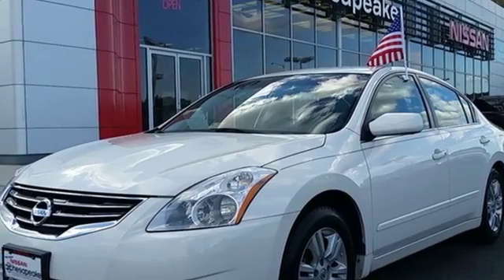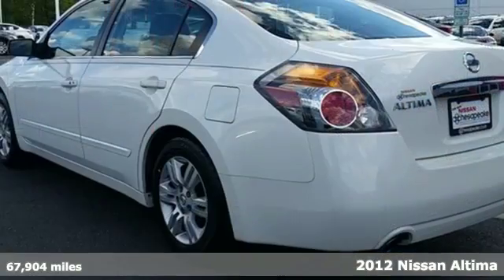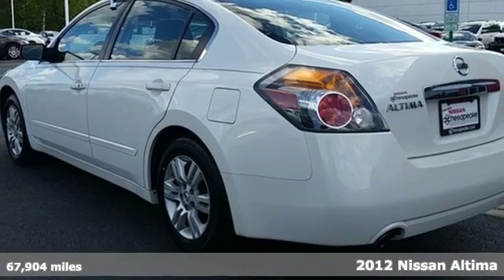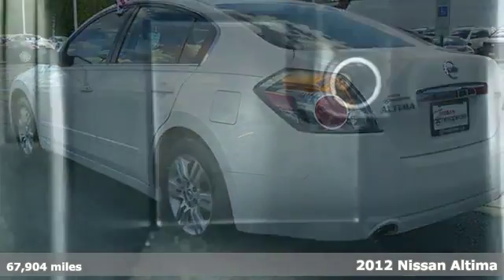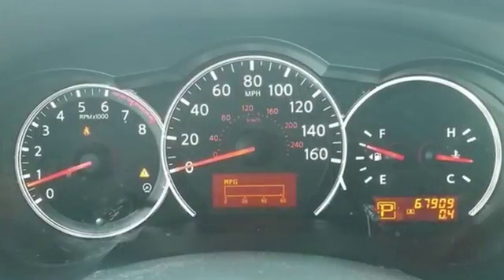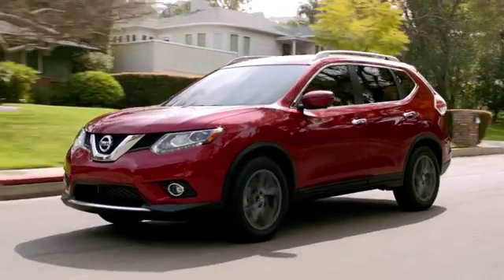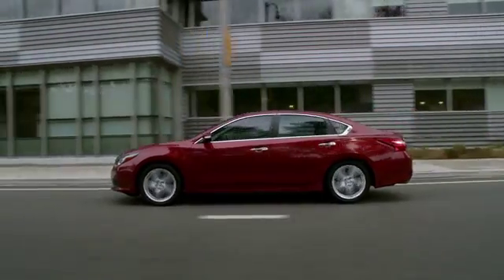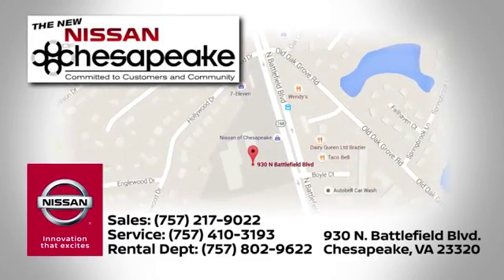2012 Nissan Altima Chesapeake, VA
Phone:

Year: 2012
Make: Nissan
Model: Altima
Trim: 2.5 S
Engine: 2.5L 4-Cylinder SMPI DOHC
Transmission: CVT with Xtronic
Color: White
Interior: Charcoal
Mileage: 67904
Stock #: T8052
VIN: 1N4AL2AP7CN522768
CLEAN CARFAX!, NEW TIRES!, NEW BRAKES!, SERVICE RECORDS!, FULLY RECONDITIONED!, LIFETIME OIL CHANGES!, "PUSH TO START", CRUISE CONTROL!, STEERING WHEEL AUDIO CONTROLS!, And DRIVER POWER SEAT. Nissan Certified, CVT with Xtronic, and 16" Alloy Wheels. Great daily transportation. 2.5-liter engine with CVT gets an estimated 23 mpg city and 32 mpg highway, with a combined estimate of 27 mpg. Nissan Altima Sedan received the National Highway Traffic Safety Administration's highest rating of 5-stars for side-impact crash safety. Nissan Certified Pre-Owned means you not only get the reassurance of up to a 7yr/100,000 mile Warranty, but also a 167-point comprehensive inspection, 24/7 roadside assistance, trip-interruption services, and a complete CARFAX vehicle history report.

Address:
930 N. Battlefield Blvd.